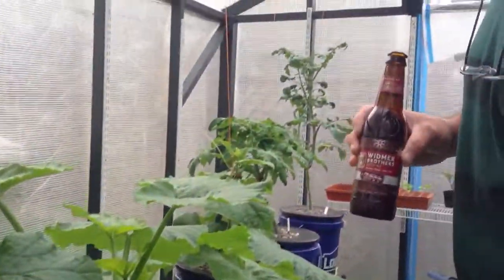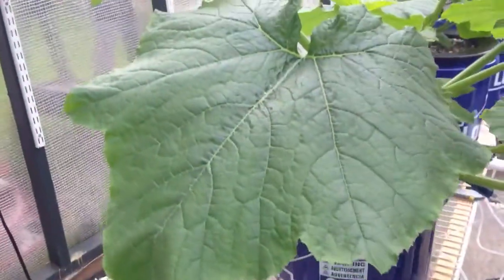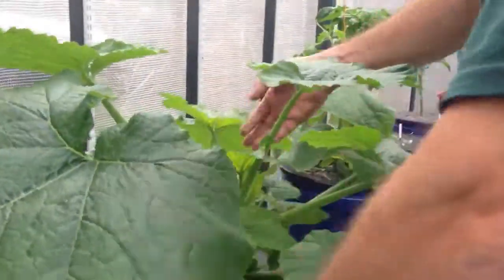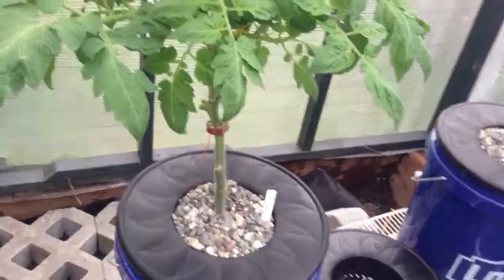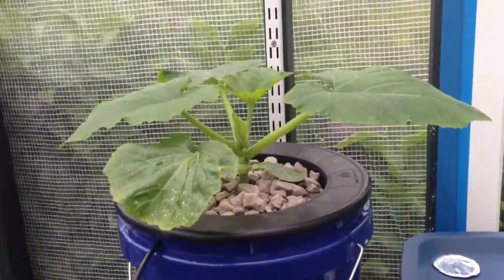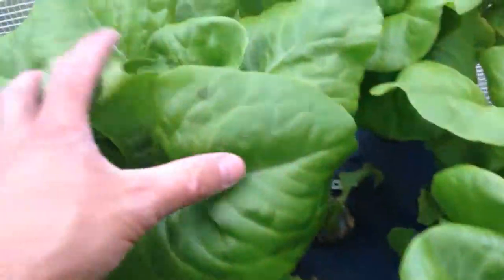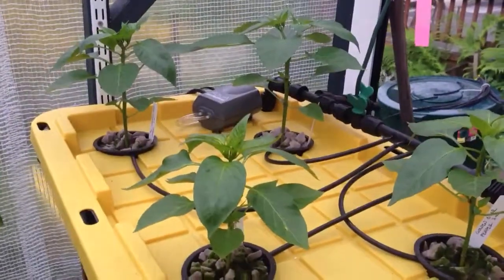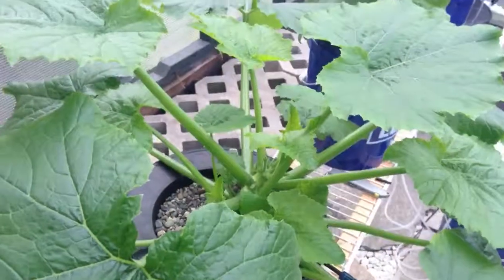05-24-13 Greenhouse Update Zucchini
A quick rundown on what's growing on in the greenhouse. Where going to look at the root system on the Dark Star Zucchini.